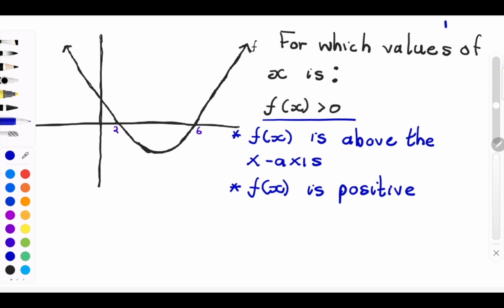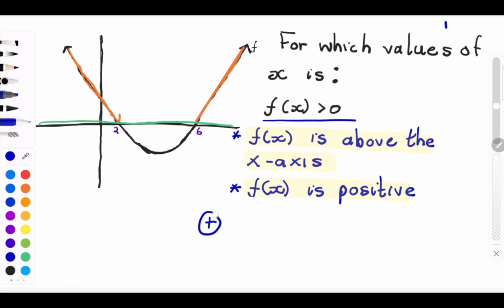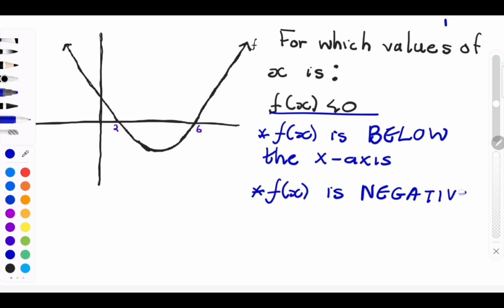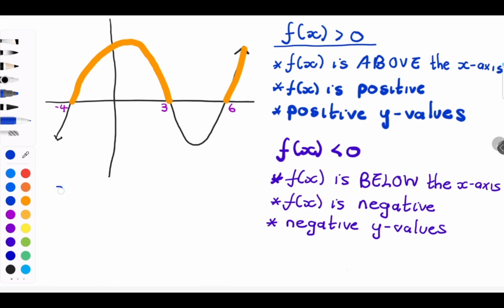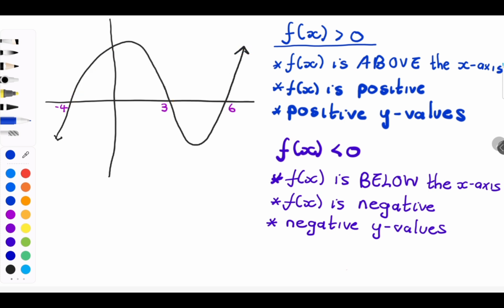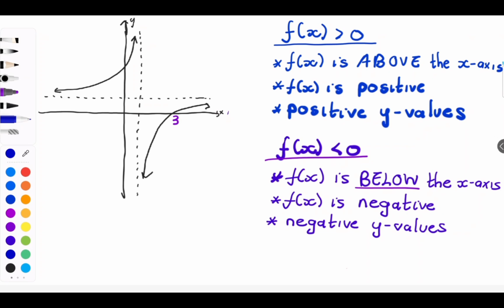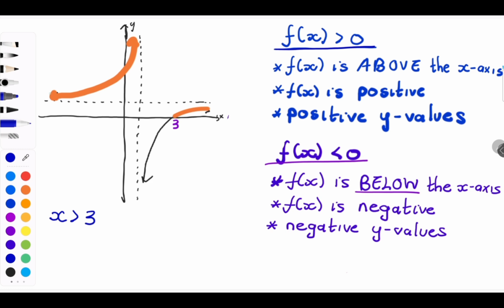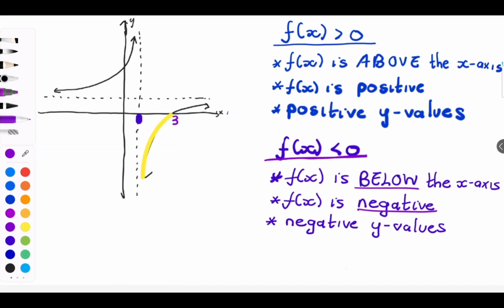For which values of x is f(x) greater than 0 | GRAPH INTERPRETATION | GRADE 12, 11,10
In this video I will show you how to approach graph interpretation questions. This video is suitable for Grade 12, 11 and 10.